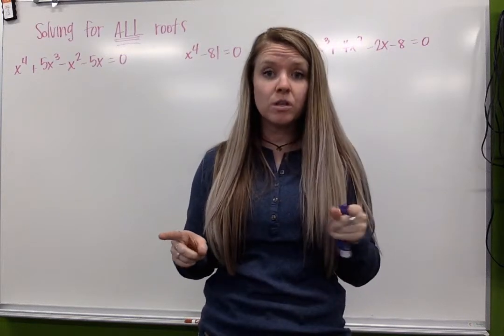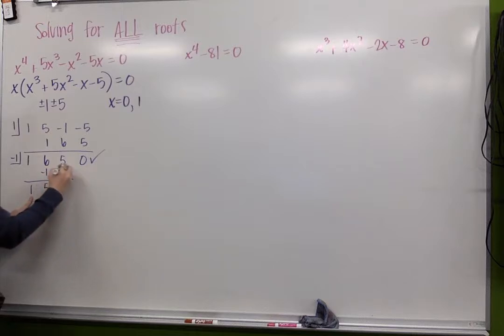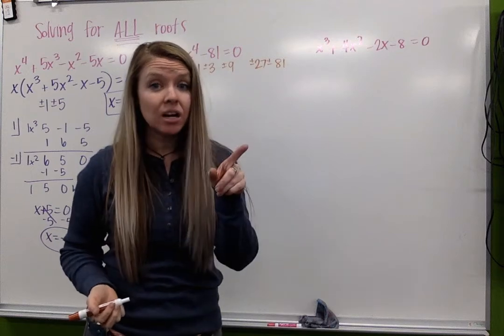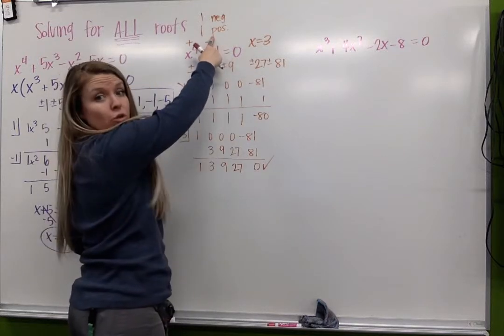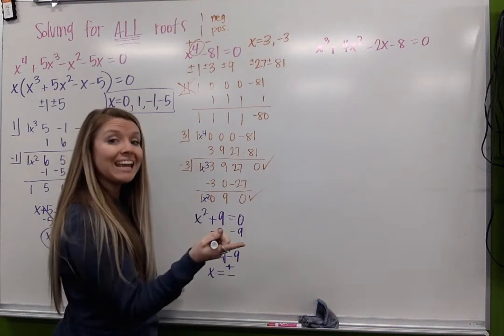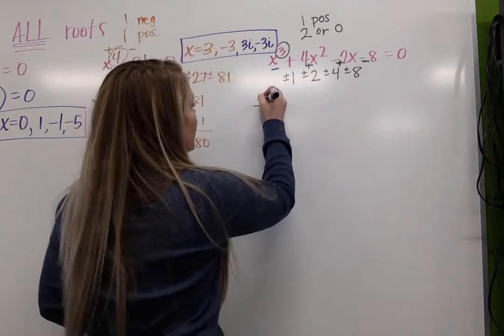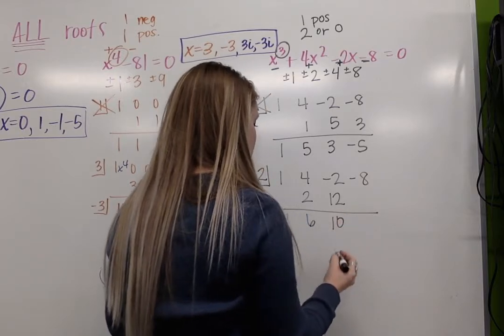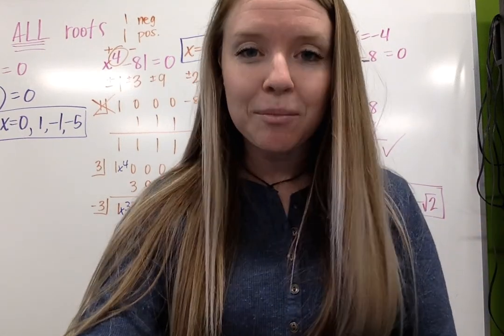Solving for ALL roots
Solving a polynomial for all solutions including imaginary and irrational.
0:00 example with all rational roots (including zero).
2:40 example with imaginary roots.
8:32 example with irrational roots.